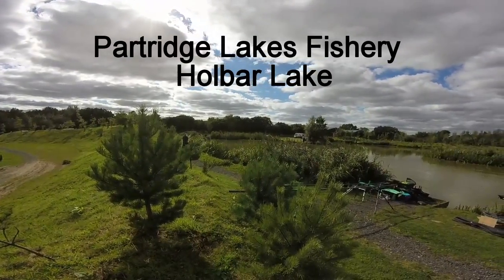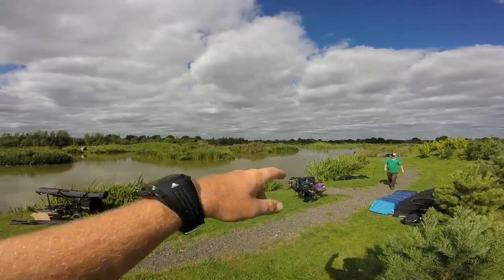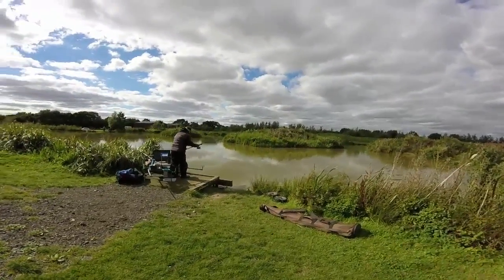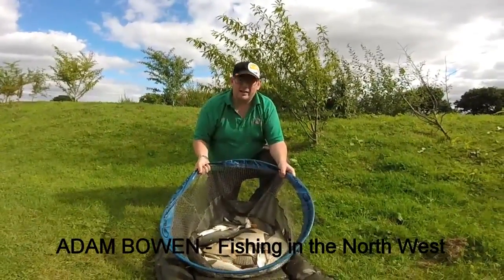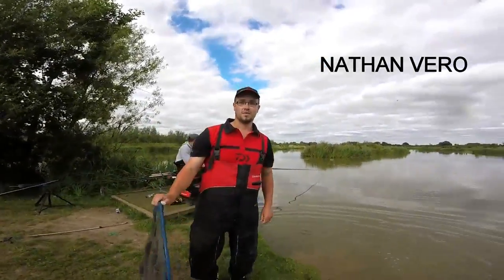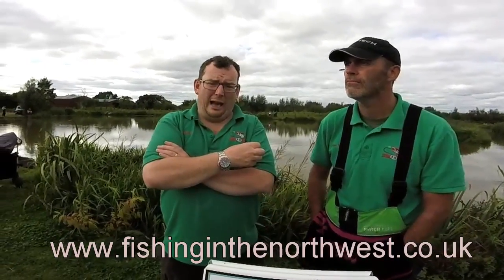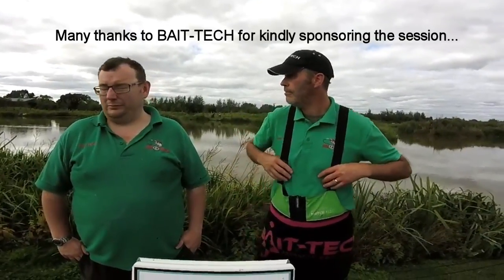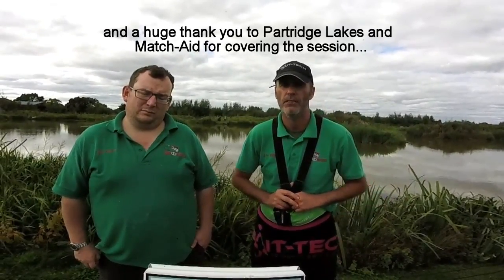Fishing Day at Partridge Lakes!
Fishing in the North west is a group of anglers who love to promote fishing in the region and through organising fishing days at a variety of fisheries where they are on hand to talk fishing and offer advice to anyone who wants to come along. It's a project Jamie Harrison loves to be involved in whenever he can and on this occasion, he was invited to talk fishing, tactics and methods at the fabulous Partridge Lakes complex. Bait-Tech kindly sponsored the session which was also attended and covered via a 'LIVE' Facebook feed by Match-Aid which proved to be a huge success...